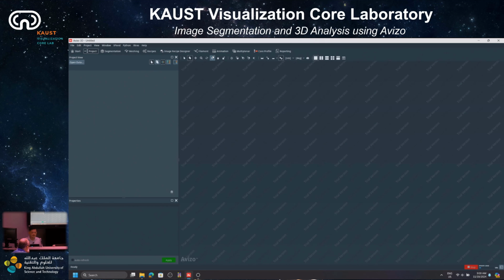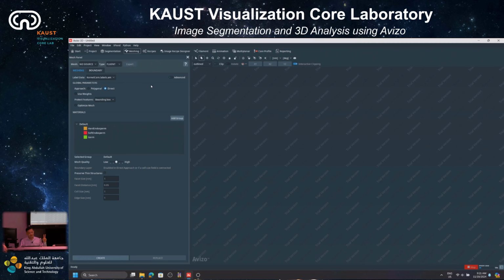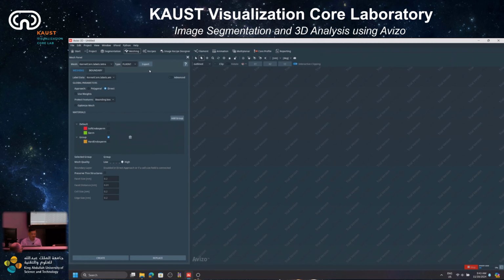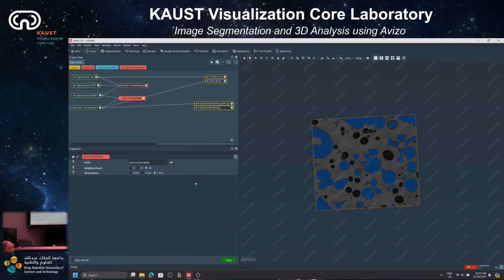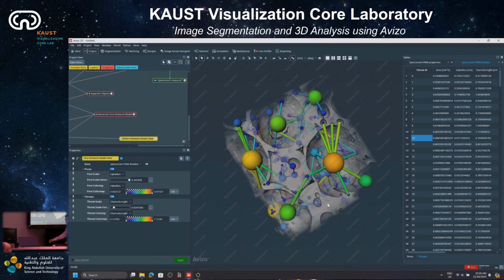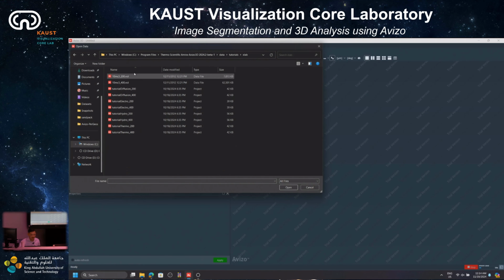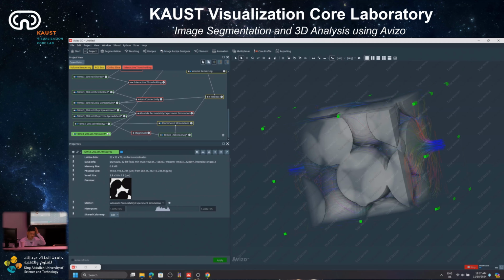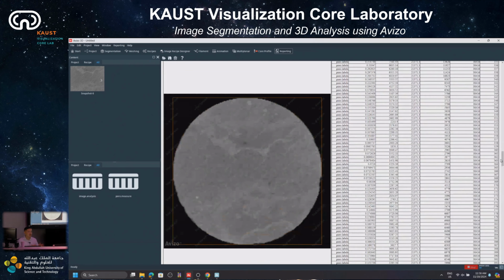Tutorial: Avizo for Petroleum Engineering Research (Session 2)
What:   Hands-on tutorial on how to use Avizo for visualization and analysis of CT scan data, focused on petroleum engineering research
When:  November 17 and 18, 9 am - 12 noon
Where: Building 1, Level 2, Room 2418 (desert side)
Who:    Given by Sarawuth Wantha expert from ThermoFisher; co-organized by KAUST Visualization Core Lab (Ronell Sicat) and ANPERC (Ksenia Kaprielova); free to attend for KAUST students, post-docs, researchers, and faculty.

Day 1 (Nov. 17, 9 am - 12 nn):
Introduction to Avizo
PerGeos features in Avizo
XCore Profile Extension
Core Profile workroom in Avizo
Crop Core
Correct Beam Hardening
Create Core Profile and Loga
Reporting
XWind Extension
Generate Tetrahedral Mesh for Finite Element (FE) Analysis

Day 2 (Nov. 18, 9 am - 12 nn):
XModeling & Simulation ExtensionGanglia Analysis
Pore Network Model and Pore Space Analysis
Absolute Permeability Simulation
Molecular Diffusivity Simulation
Thermal Conductivity Simulation
Formation Factor and Electrical Conductivity Simulation
Digital Rock Analysis (DRA) Extension
Absolute Permeability Lattice Boltzmann
Two-Phase Flow Simulation